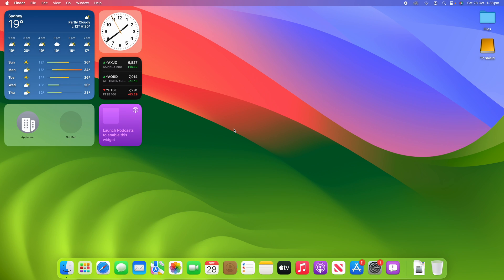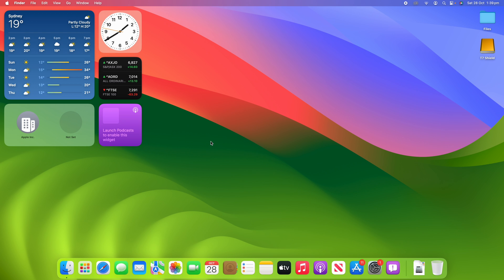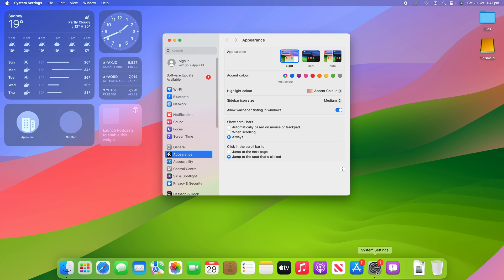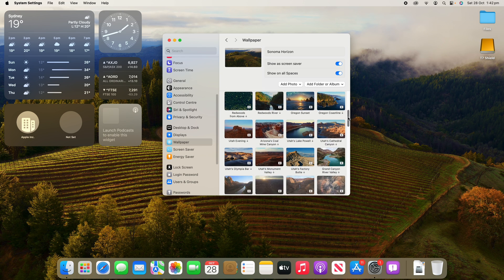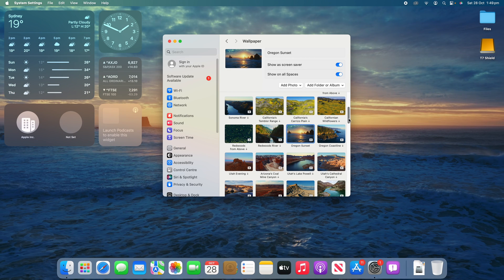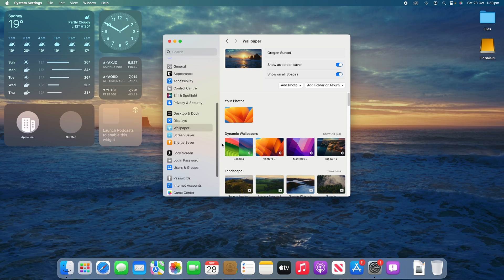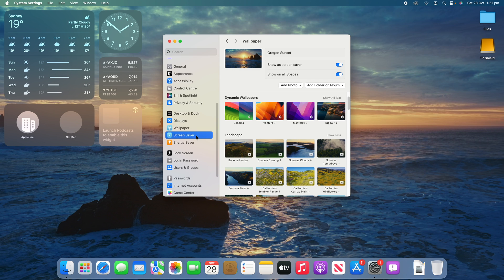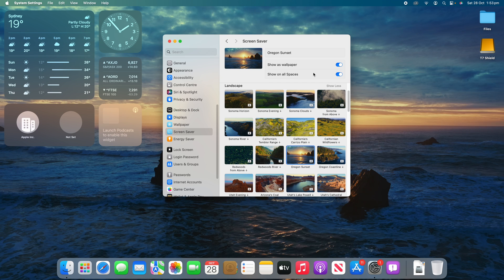How to Use the New Motion Screen Savers on macOS Sonoma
In this video, I will be taking you through the steps on how to use the new Motion Screen Savers on macOS Sonoma. Following this process will allow you to make use of the new video-type screen savers that are built into the new macOS update, making your Mac appear more visually appealing as you use the screen saver, and also allowing your Mac to seamlessly transition between your screen saver and your desktop wallpaper. If you would like to see how to set Hot Corners on your Mac, allowing for quick shortcuts to commonly used functions, check out the video in the links section below.